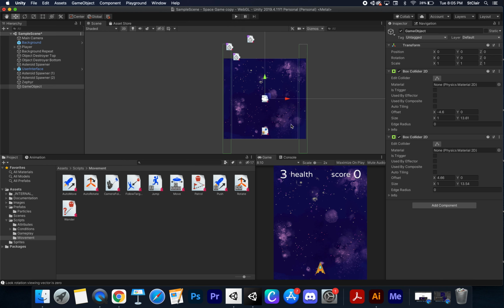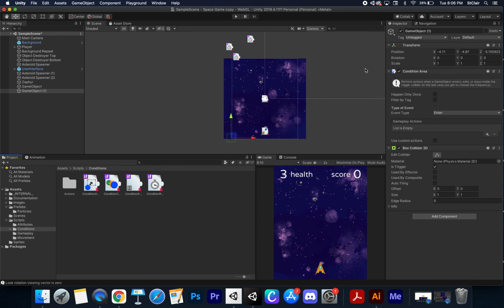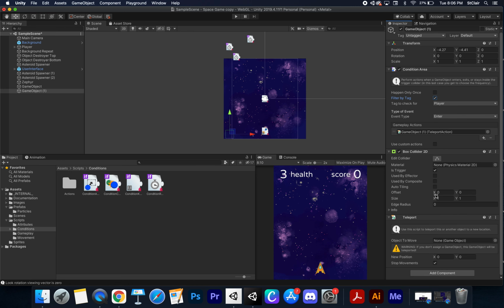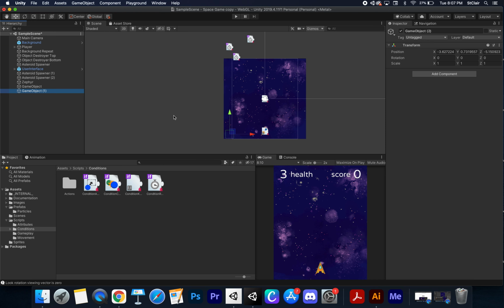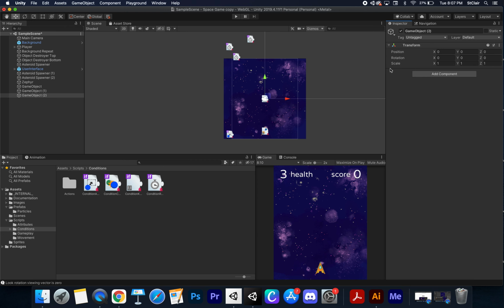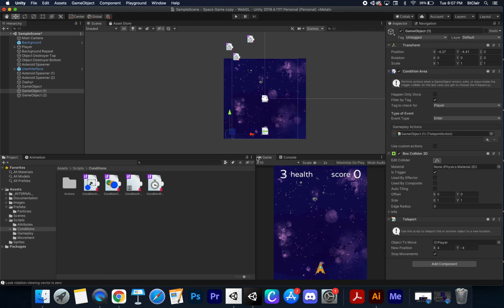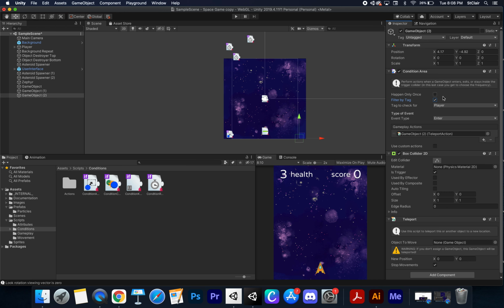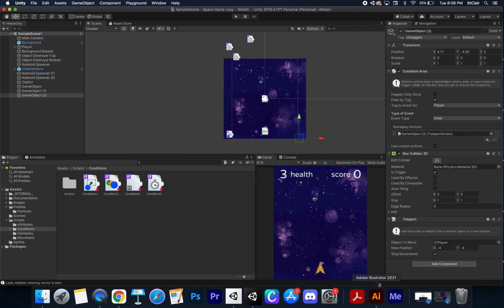Unity PlayGround Space Game - Add Teleport